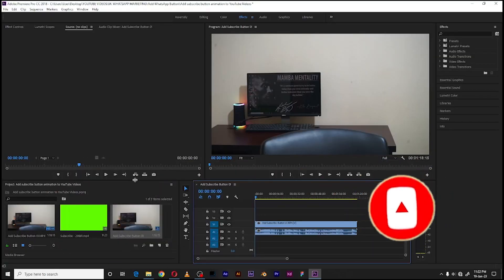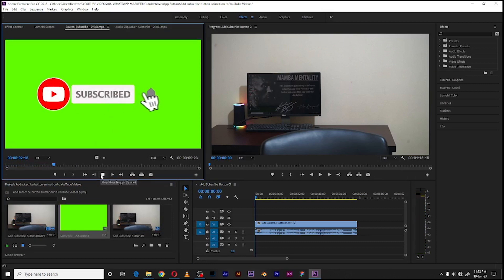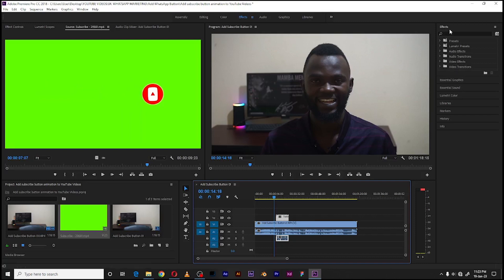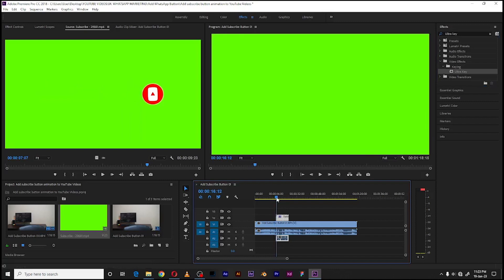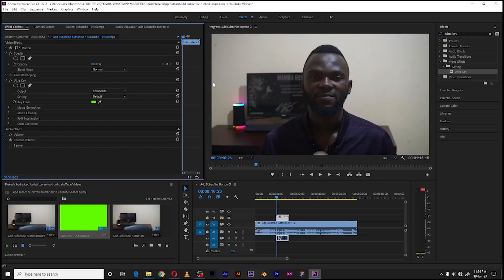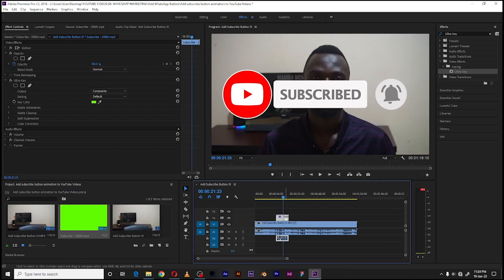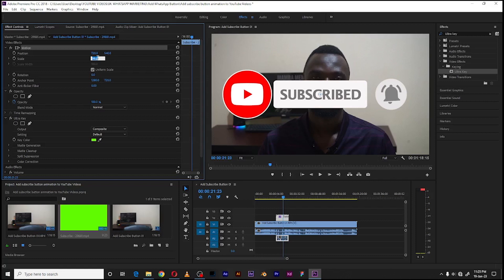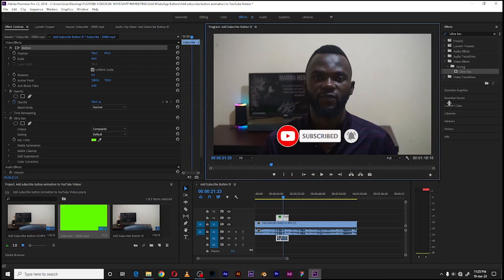How to Add Animated SUBSCRIBE BUTTON to your YouTube Videos in PREMIERE PRO - ONE BUTTON CLICK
Learn how to do it in this quick video!

So give it a go and see how your videos go up in Subscribership!!